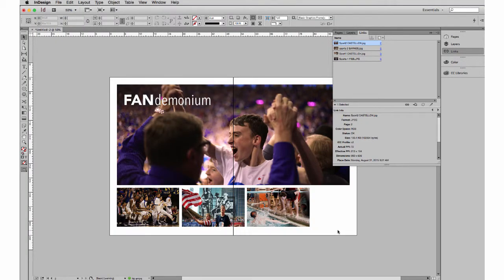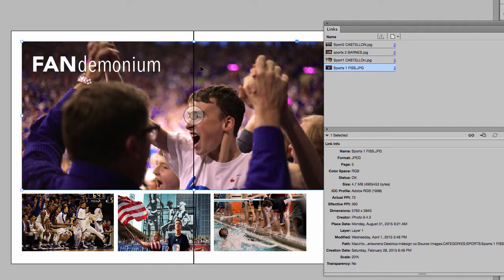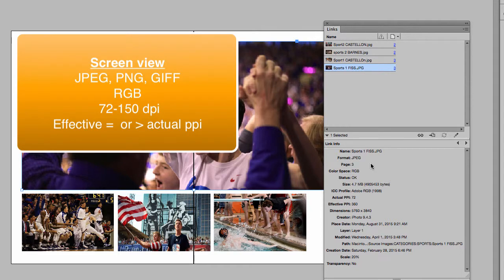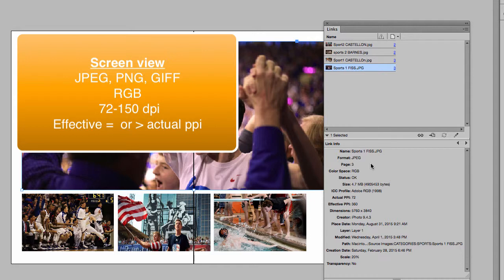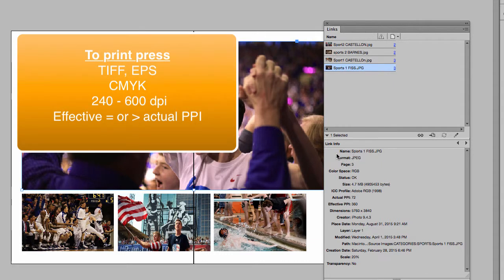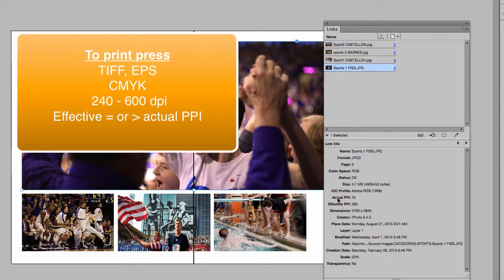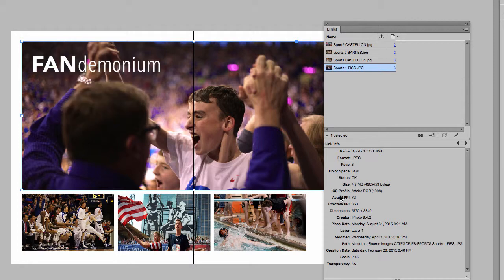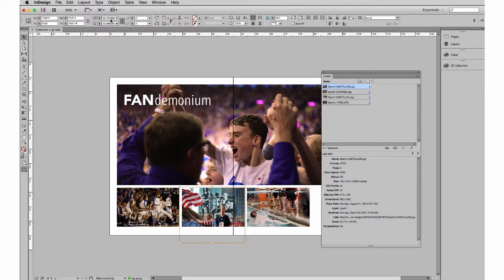Checking Your Links in InDesign - Technical (Part 1)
Table of Contents:

00:13 - Opening the Links Panel
00:22 - Expanding the Links Panel
00:33 - Overview of information in the links panel
01:20 - Options if you are going to EPUB or pdf or screen view
02:18 - Options if you are going to Print press